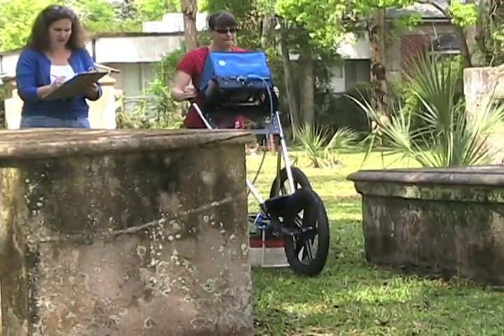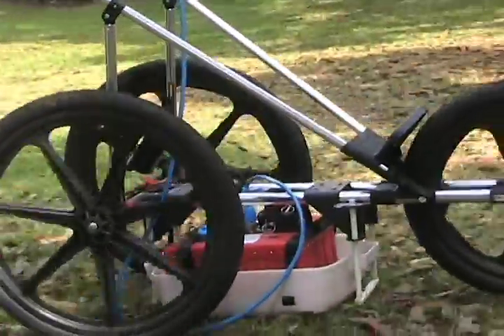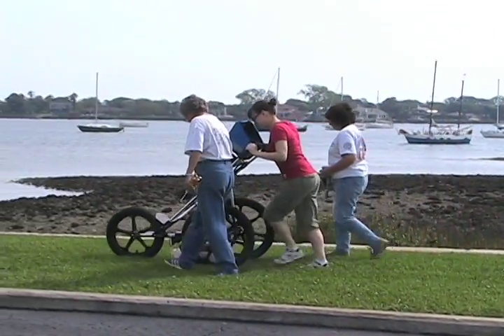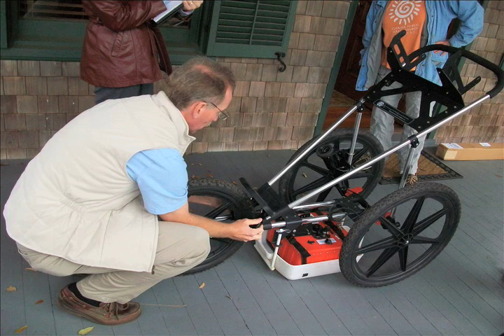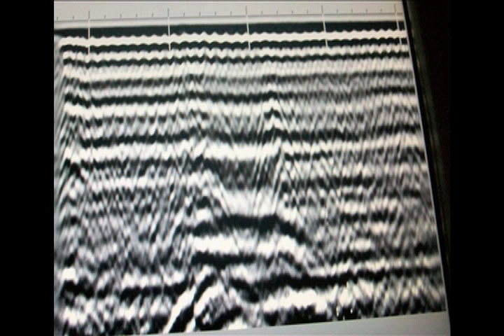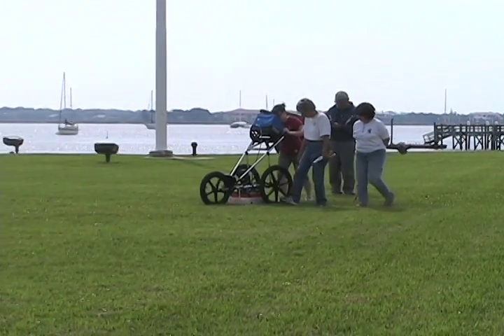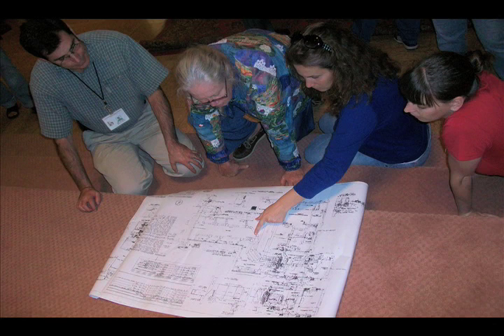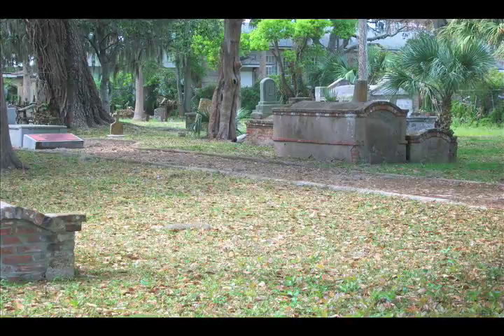GPR in the Cemetery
This video is from our June 2009 conference T'omb it May Concern: Historic Cemeteries of St. Augustine. The FPAN staff used ground penetrating radar in some of the downtown cemeteries to answer a few research questions.